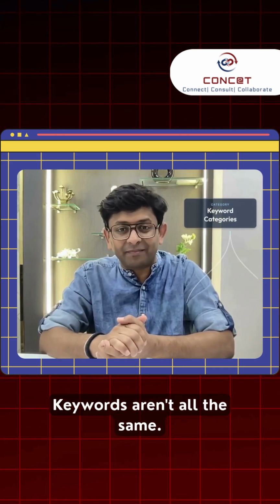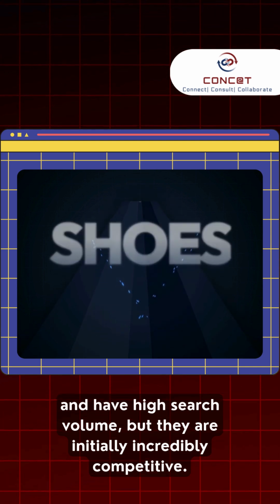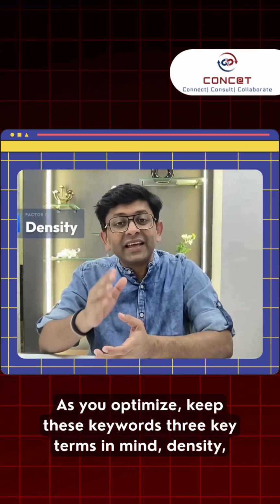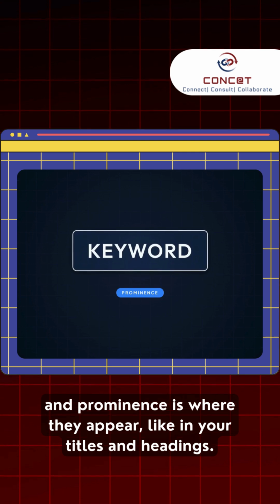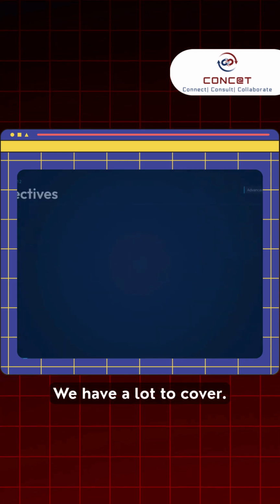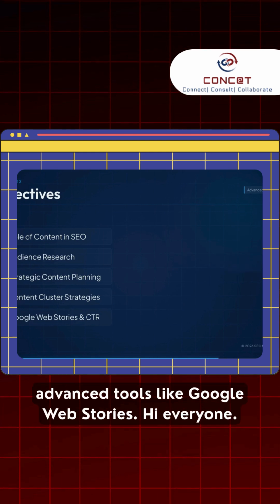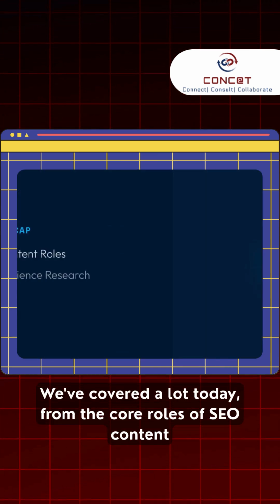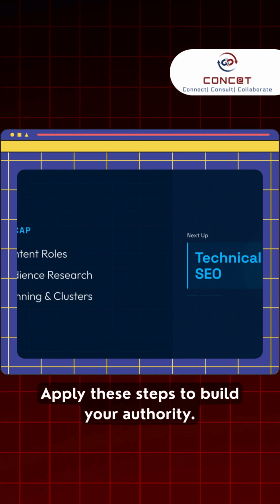Learn Digital Marketing: GA4, SEO, Keyword Research & Content Marketing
Want to master the fundamentals of Digital Marketing and grow your online presence with confidence? In this video, you'll learn the essential concepts of Google Analytics 4 (GA4), SEO, Keyword Research, Content Strategy, and UTM Tracking that every digital marketer, business owner, and entrepreneur should know.

In this session, you'll discover how to analyze website performance, understand user behavior, find high-value keywords, create SEO-friendly content, and build a strong content strategy that drives organic traffic and business growth.

📚 What You'll Learn:

✔️ Introduction to Google Analytics 4 (GA4)
✔️ GA4 Setup & Navigation
✔️ Campaign Tracking with UTM Parameters
✔️ Creating Reports & Dashboards
✔️ Keyword Research Techniques
✔️ Understanding Search Intent
✔️ Keyword Cannibalization Explained
✔️ Creating SEO-Optimized Content
✔️ Building Content Clusters for Better Rankings
✔️ Best Practices for Long-Term SEO Success

Whether you're a beginner, digital marketer, freelancer, student, or business owner, this masterclass will help you make data-driven marketing decisions and improve your digital marketing skills.